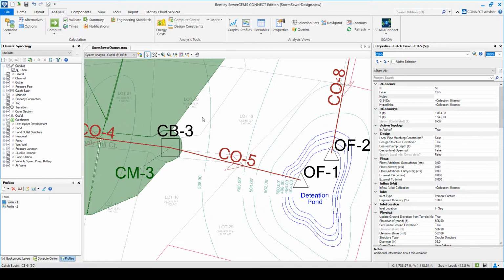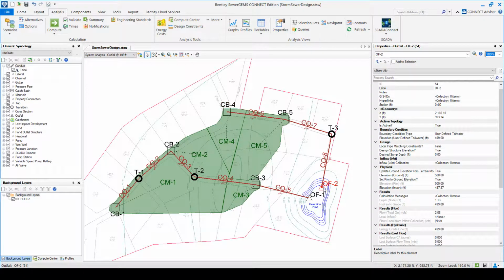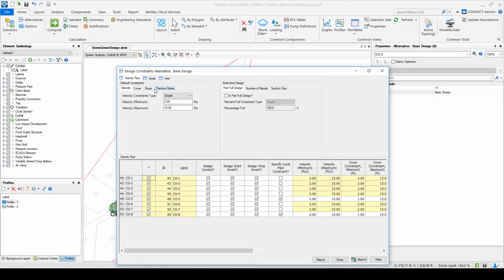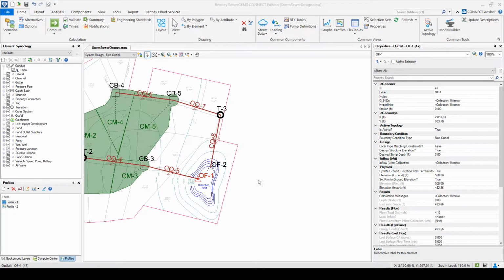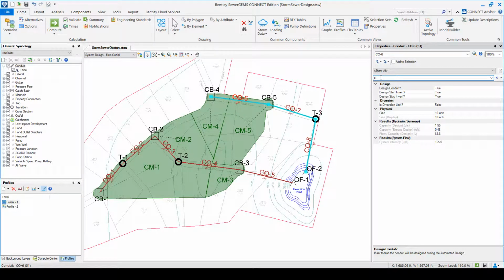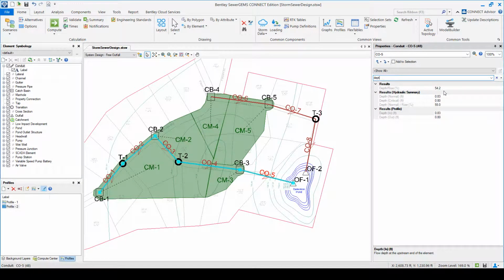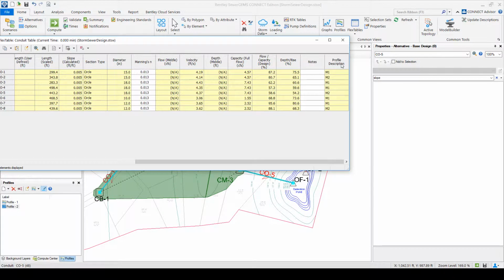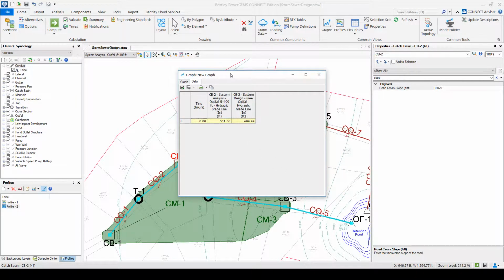Stormwater Modeling Fundamentals Part 11: Workshop 2 (Storm Sewer Design)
Watch this workshop review after completing hands-on Workshop 2.

This video includes an overview of the Storm Sewer System Design exercise. Part 11 of 19.

Applicable products: StormCAD, SewerGEMS and CivilStorm